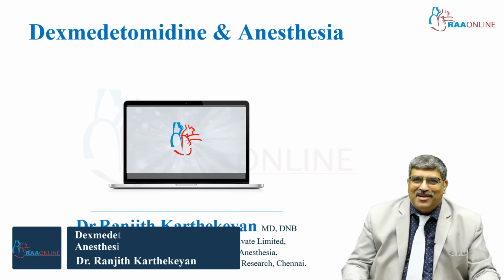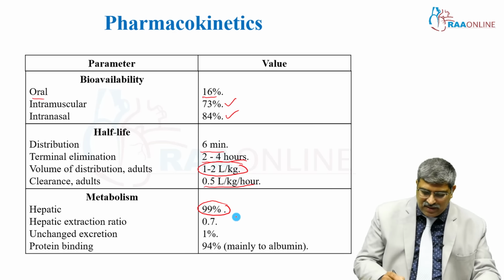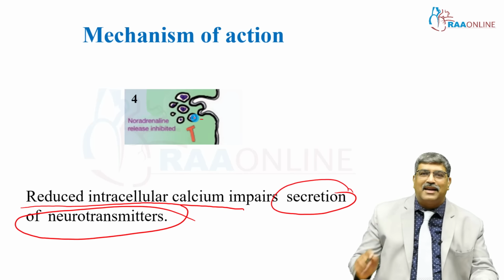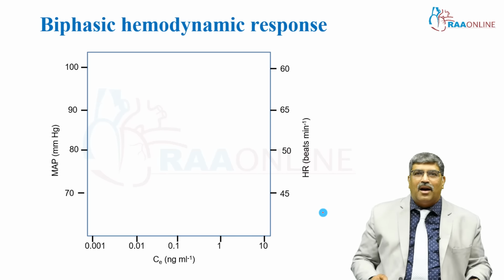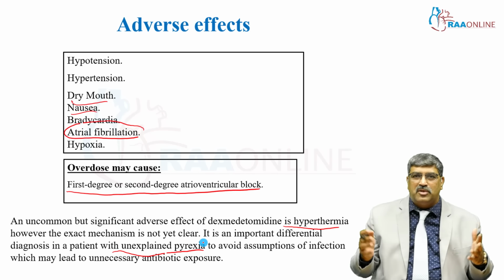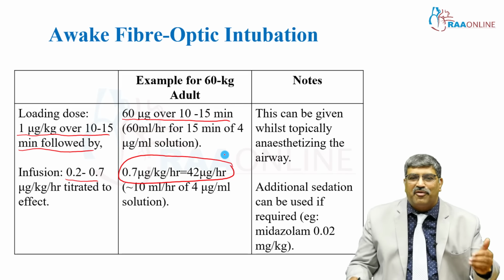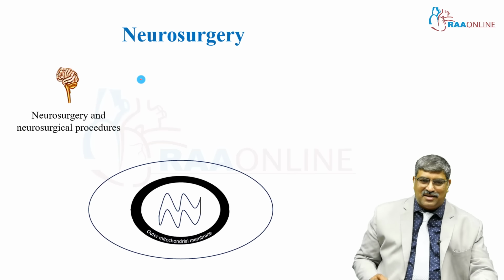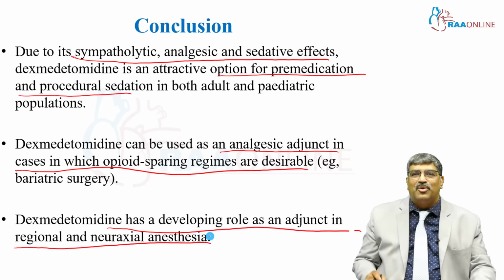MD/DNB Anesthesia | Pharmacology | Dexmedetomidine & Anesthesia | by Prof. Ranjith Karthekeyan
SERIES OF ANESTHESIA & CRITICAL CARE:
1. MD/DNB Anesthesia
2. Comprehensive Critical Care Medicine
3. High yield exam related rapid revision topics with E – Notes
4. Interpret Miller's
5. OSCE
6. MCQ Focus
7. DNB Anesthesia Series
8. Videos and animations (Anesthesia)
9. NEET SS - Cardiothoracic and Vascular Anesthesia
10. Comprehensive MCQ Series (NEET SS / INI SS)
11. Internal Medicine (Harrison's - Cryptomed Series by Dr.Adhiti)
12. MD/DNB General Medicine (System Wise Master Class Series)

MD/DNB Anesthesia Includes:
• 31 Specialities
• 900+ Video Lectures
• 5500 MCQs
• 730 Presentations
• 1095 Reading Materials
• 5 Grand Exams
• Anesthesia Exam Notes 5 Volume
• Year wise schedule available
• 250+ High-Yield Rapid Revision Topics

MD/DNB Anesthesia Courses in Raaonline App:
1. Anesthesia Machine
2. Basic and Advanced Airway
3. Monitoring in Anesthesia
4. Basic and Advanced Hemodynamics
5. ECG
6. Ultrasound
7. Cardiology - Basics
8. Basics of Anesthesia
9. Statistics
10. Clinical Anesthesia
11. Perioperative Management
12. Pharmacology and Fluid Management
13. Regional Anesthesia
14. Pediatric Anesthesia
15. Obstetric Anesthesia
16. Labour Analgesia
17. Transplant Anesthesia
18. Onco Anesthesia
19. Thoracic Anesthesia
20. Cardiac Anesthesia
21. Neuroanesthesia
22. Complex Congenital Heart Disease
23. Vascular Anesthesia
24. Mechanical Ventilation
25. Pain Medicine
26. Airway Simulation Workshop
27. Anesthesia PG's Viva Discussion - PREPP 2023, PREPP 2024, PREPP 2025

Comprehensive Critical Care Medicine Includes:
• 22 Specialities
• 615 Video Lectures
• 1700 MCQs
• 470+ Presentations
• 300 Reading Materials
• 5 Grand Exams
• 105 High-Yield Rapid Revision Topics

Comprehensive Critical Care Medicine Courses in Raaonline App:
1. Critical Care Pearls
2. Basic and Advanced Hemodynamics
3. Respiratory Critical Care
4. Mechanical Ventilation
5. Cardiac Critical Care
6. Renal Critical Care
7. Infectious Diseases
8. Clinical Nutrition
9. Arterial Blood Gas
10. Electrolyte and Fluid balance
11. ECMO
12. Neurocritical Care
13. Poisoning
14. Pharmacology and Fluid Management
15. Obstetric Critical Care
16. Trauma
17. Transthoracic echocardiogram
18. Transesophageal echocardiogram
19. Ultrasound
20. Rapid Revision Part 1 & 2

Chapters & Timestamps:

00:00  Introduction
00:19  Dexmedetomidine & Anesthesia
00:53  Structure & Presentation
01:49  Administration
05:43  Metabolism and Elimination
08:06  Mechanism of action
12:39  Attenuation of CGRP
13:03  Alpha 2 receptors
14:40  Biphasic hemodynamic response
16:07  Summary on Alpha 2 receptors
16:39  Clinical effects
18:38  Adverse effects
19:32  Interactions
20:08  Withdrawal
21:51  Indications
23:39  Awake Fibre-Optic Intubation
24:21  Pediatric Procedural Sedation
25:08  Periprocedural application
27:30  Periprocedural dosing
28:48  Neurosurgery
29:42  Cardiac Surgery
30:35  Obstetric Anesthesia
30:57  Onco Surgery
31:17  Regional Anesthesia
32:44  Conclusion
34:07  Thankyou